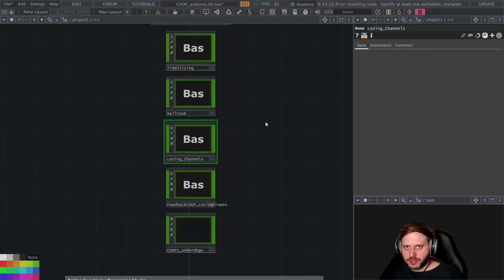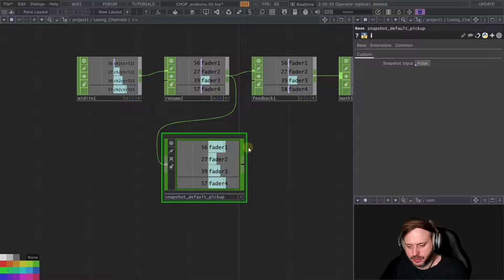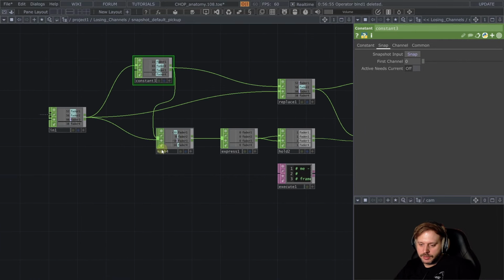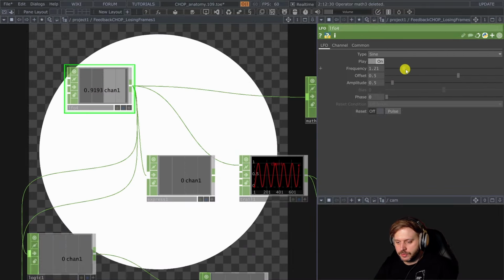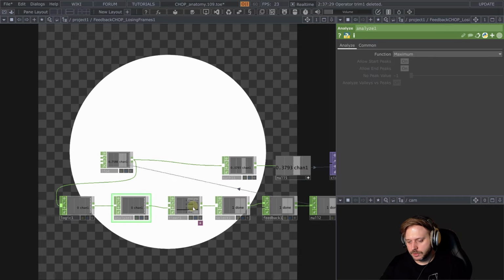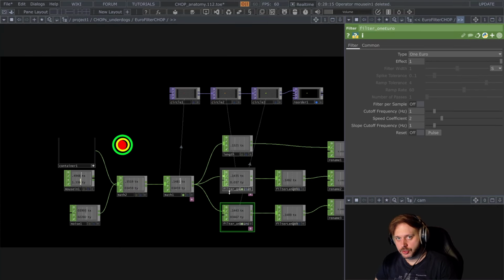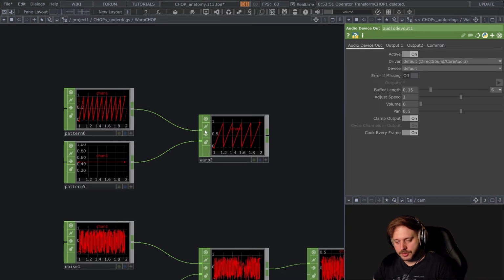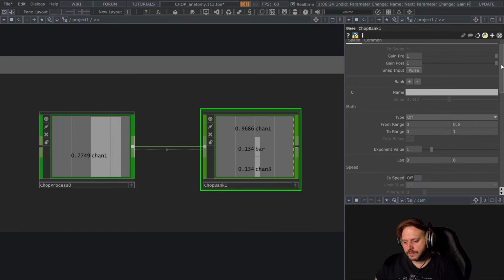CHOP Anatomy 4: Practical Examples and Underdogs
Practical CHOP examples with surprises! The last part of the CHOP Anatomy in TouchDesigner workshop, all for you for free. Do check out the whole series if you missed it

0:00 Intro
0:29 Losing Channels and Pickup
10:47 Procedural Animation and Loops
18:00 Underdog CHOPs
26:55 My Ultimate CHOP Tools